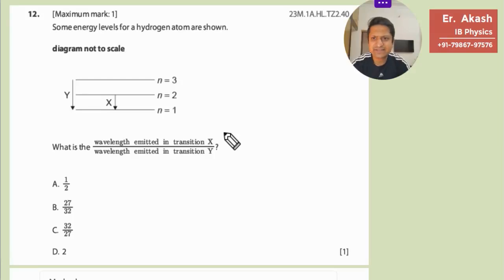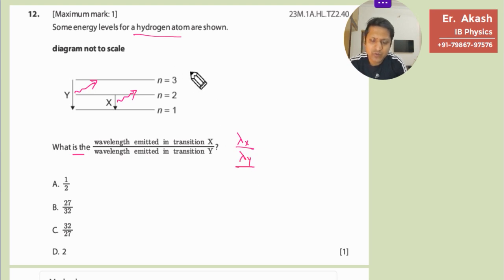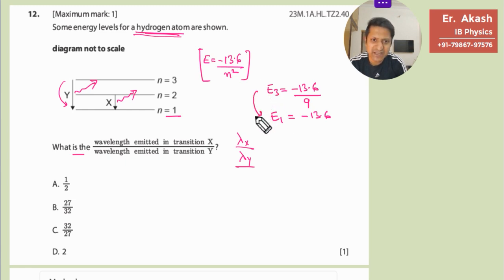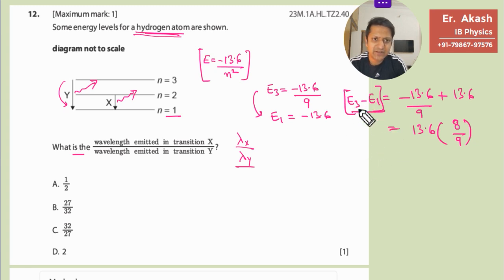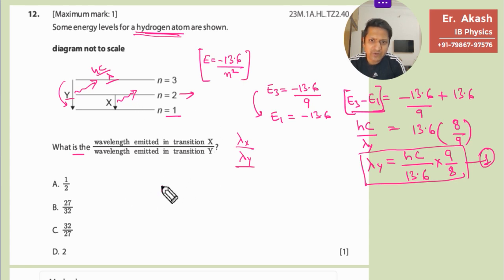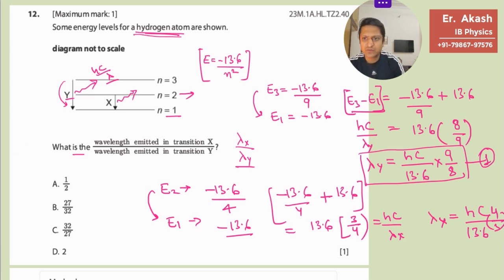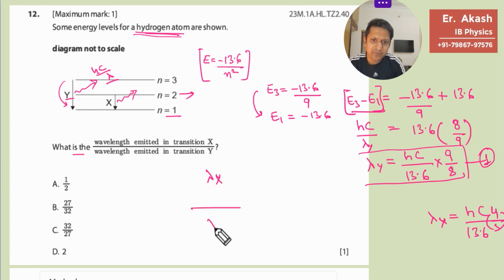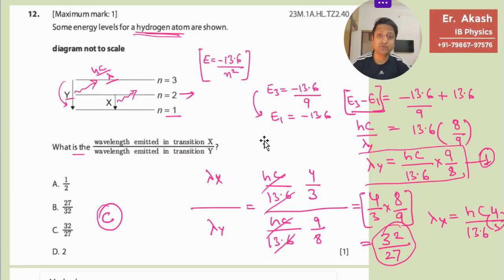Some energy levels for a hydrogen atom are shown. Diagram not to scale What is the ?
Some energy levels for a hydrogen atom are shown.
diagram not to scale
What is the wavelength emitted in transition X/
wavelength emitted in transition Y ?